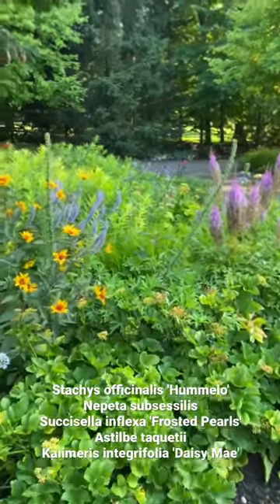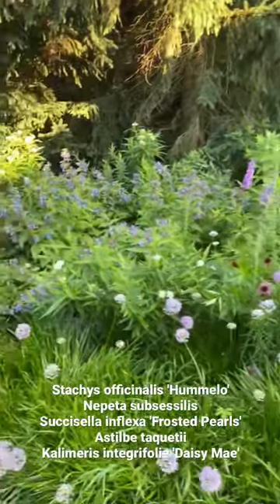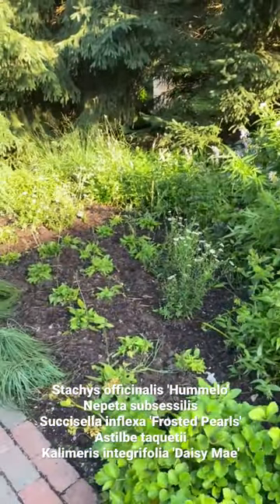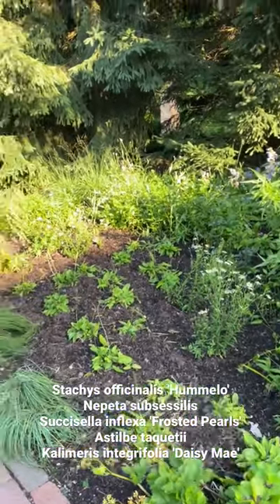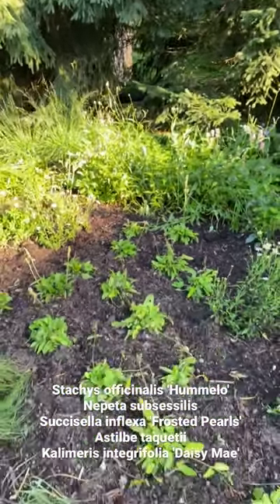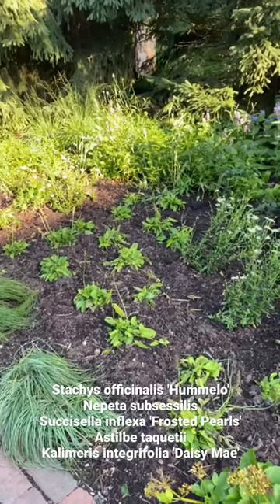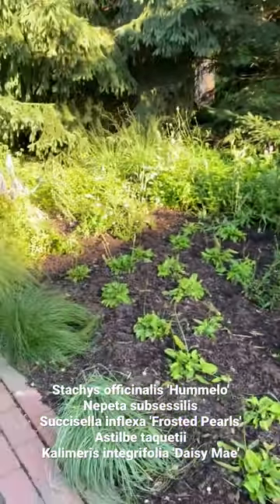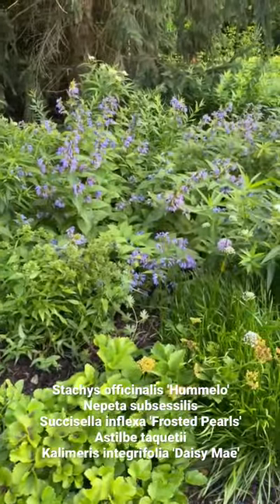Enhance Your Garden!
Summer is a great time to make enhancements and improvements to your garden!

Plants mentioned in this short:
Stachys officinalis 'Hummelo'
Nepeta subsessilis
Succisella inflexa 'Frosted Pearls'
Astilbe taquetii
Kalimeris integrifolia 'Daisy Mae'